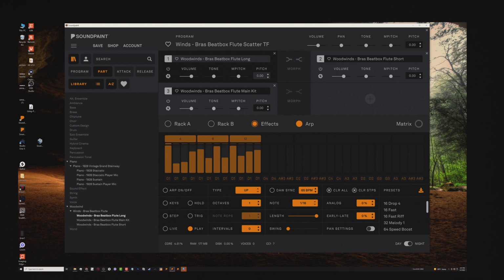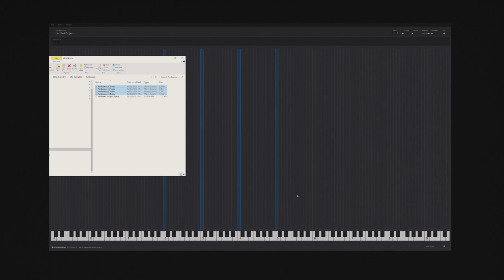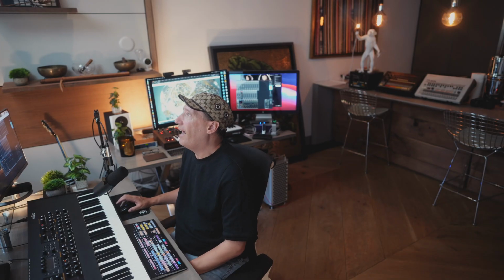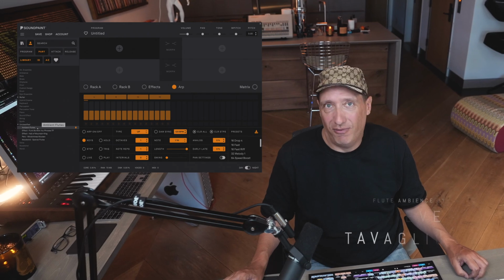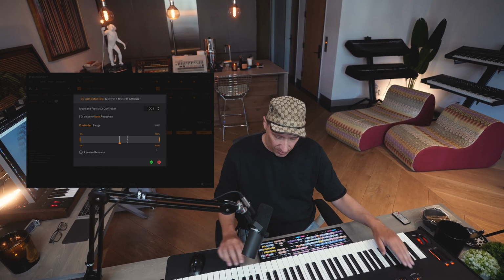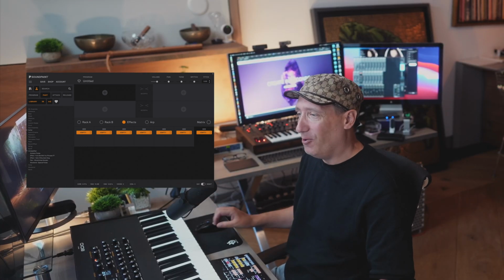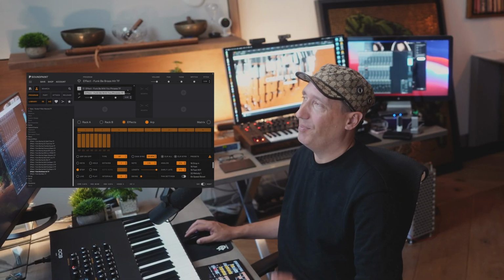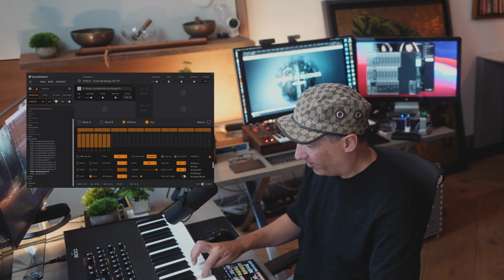Soundpaint 1.1 - User Sample Import (USI)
You can now import your own samples into Soundpaint ... for free!

This video shows you how to use the free USI (User Sample Import) tool that comes with the free Soundpaint Engine 1.1, which can be downloaded

USI also lets you save and share User programs inside of Soundpaint. So you can both share your own programs and personal samples with the community.

Important: Please note there will also be an Advanced Soundpaint Editor (ASE) coming in late 2022. The ASE will have advanced velocity morphing and round-robin capabilities, including a variety of proprietary workflow routines to generate instruments faster. ASE will be an affordable Add-On to Soundpaint.